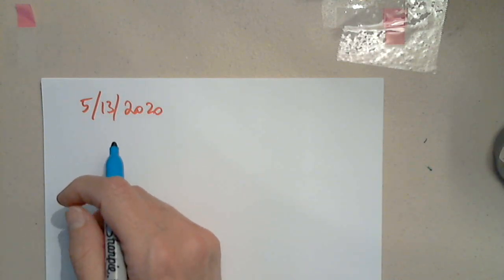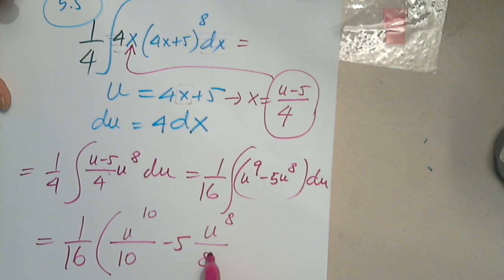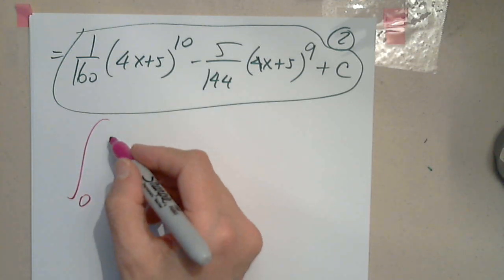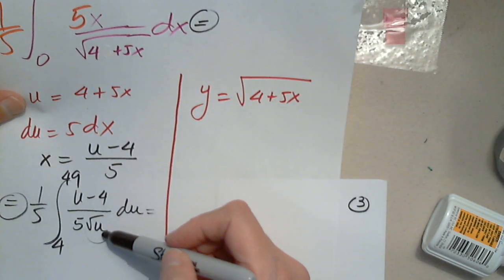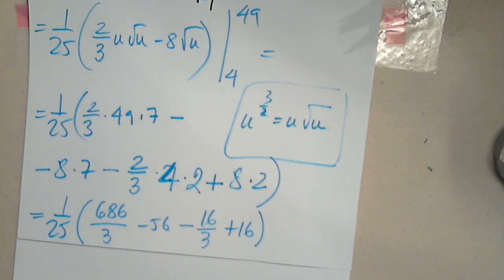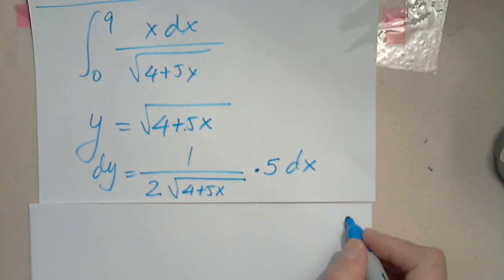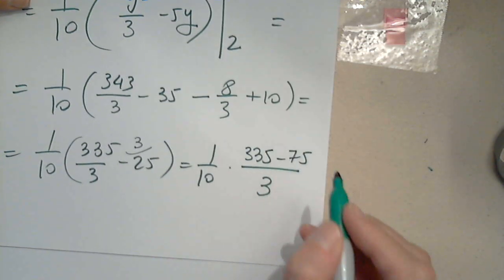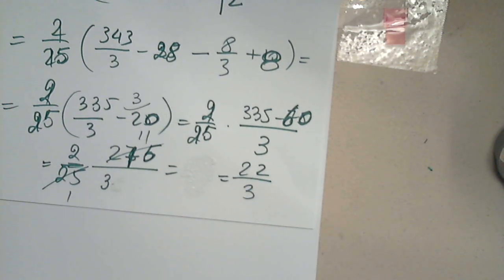MAT 191 550 TEST 4 AND FINAL EXAM REVIEW PART 1 MAY 13